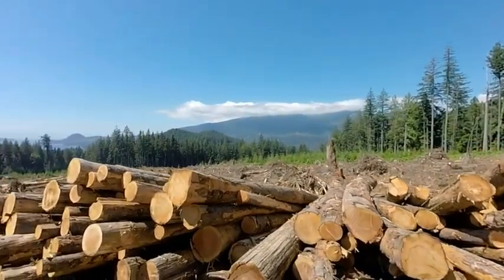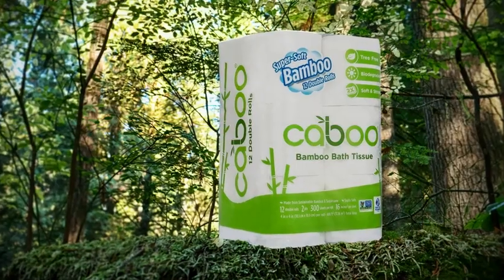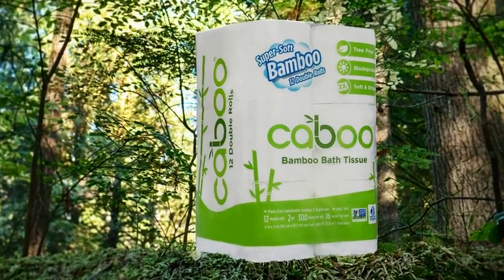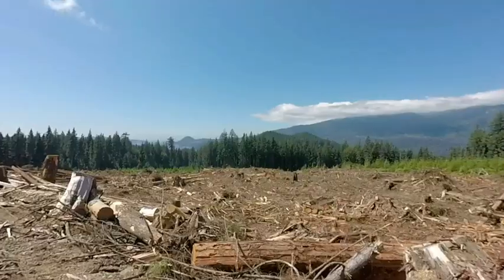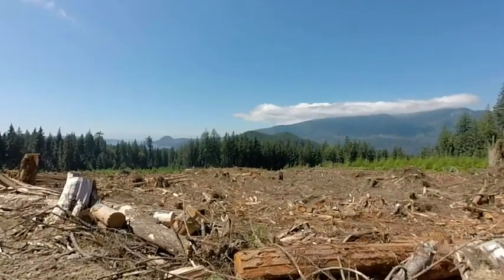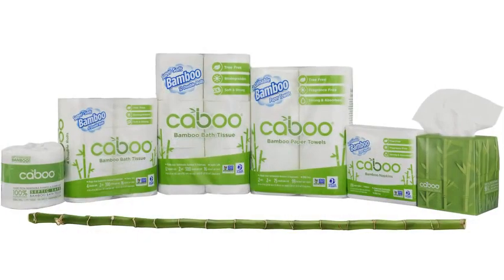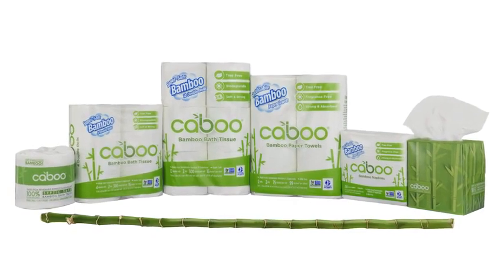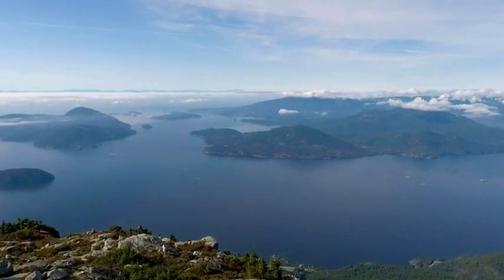Caboo Tree Free Bamboo Baby Wipes, Eco Friendly Naturally Derived Baby Wipes for Sensitive S Reviews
This is the best Wipes & Refills in the marketplace with cheap price that you can easily afford.
Caboo Tree Free Bamboo Baby Wipes, Eco Friendly Naturally Derived Baby Wipes for Sensitive Skin, 72 Wipes, Resealable Peel Tab Travel Pack Reviews:
Bamboo
Baby Wipes
Caboo Paper
Size:72 Count
Baby Wipes
Caboo Tree Free Bamboo Baby Wipes, Eco Friendly Naturally Derived Baby Wipes for Sensitive Skin, 72 Wipes, Resealable Peel Tab Travel Pack